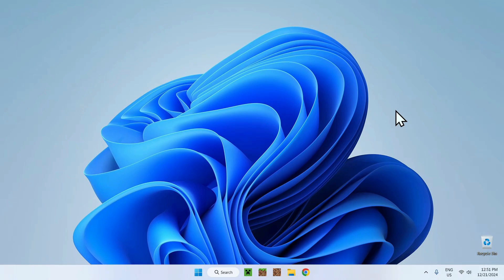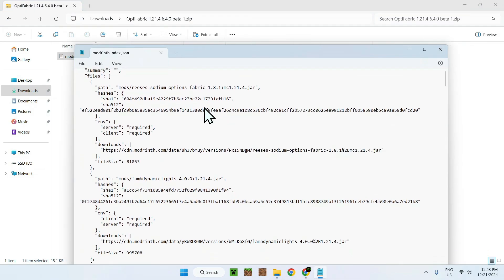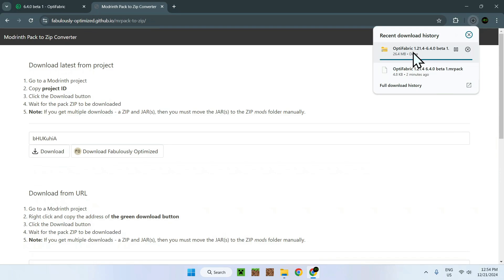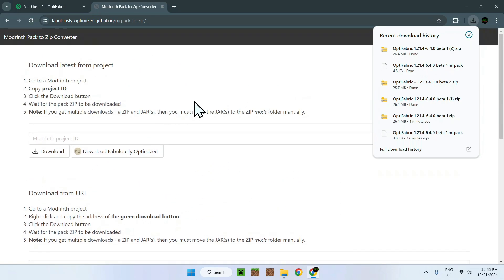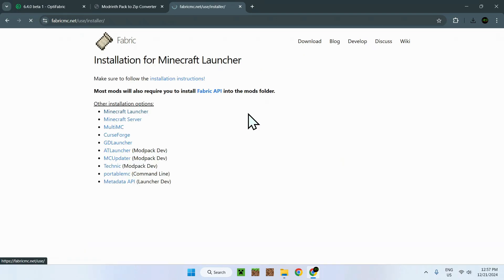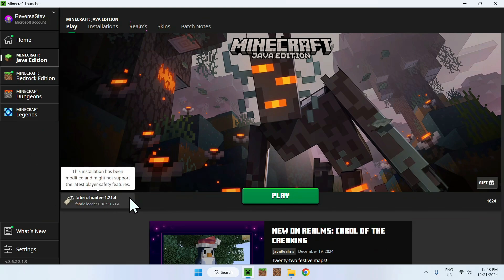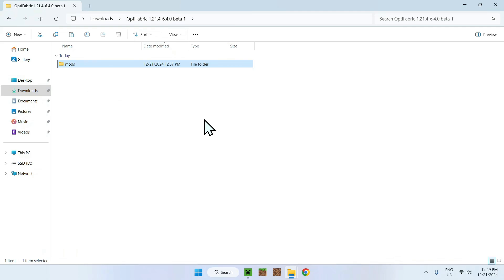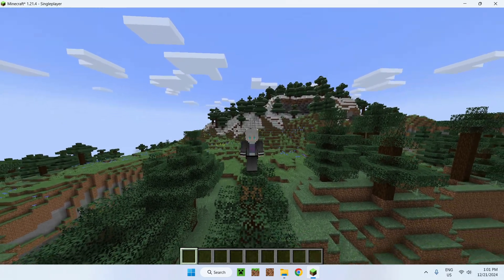How To Use Modrinth Modpacks For Minecraft Java | MRPACK To ZIP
[ Information ]
Modpacks are a collection of different mods into one pack. These are usually used to create custom projects in Minecraft that might need a lot of mods and putting them into one simple package would make the mod’s installation easier. On Modrinth, these are downloaded in a Mrpack (.mrpack) format, so in this video you’ll learn how to extract the mods from the modpack.

[ Modrinth Modpacks Categories ]
How To Download Minecraft Modpacks
How To Install Minecraft Modpacks
Modrinth Modpacks Not Working
Modrinth Pack to Zip Converter
Modrinth Modpacks .MRPACK
Modrinth Modpacks Download
Modrinth Modpacks MRPACK
Modrinth Modpacks Minecraft
Modrinth Modpack Format
MRPACK To CureForge
Minecraft Modpacks
Modrinth Modpacks
MRPACK Opener
MRPACK To Jar
Minecraft Mods
MRPACK File
MRPACK
Modrinth

- Finnvian